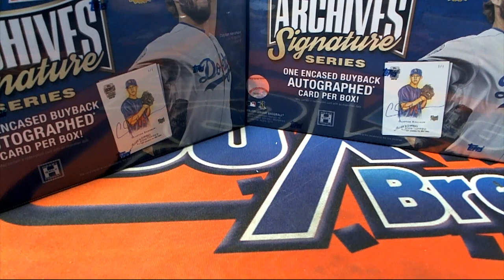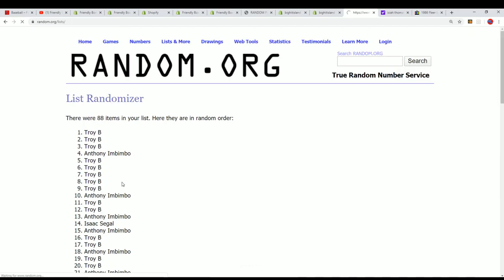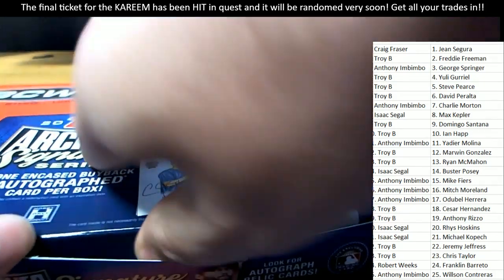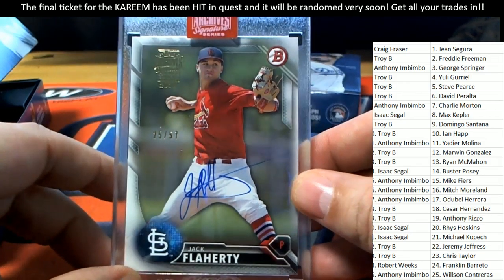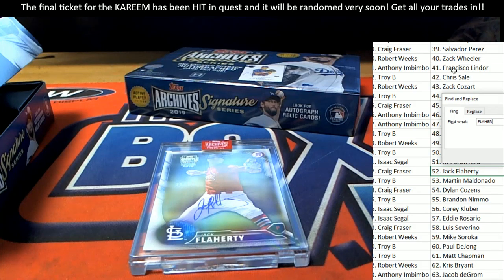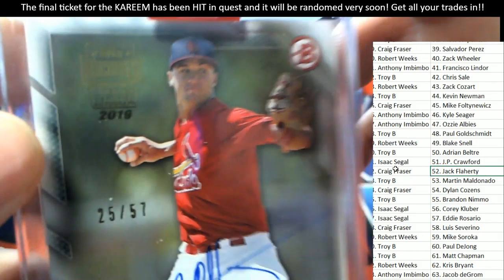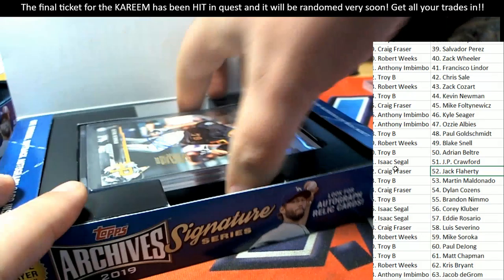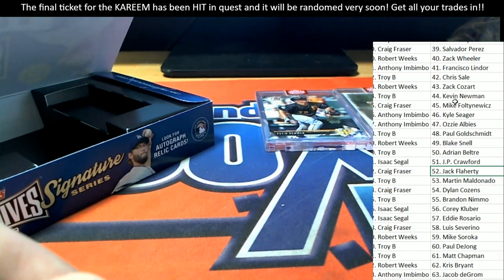2019 Topps Archives Signature Series Baseball Box ID 19ASIGSAP115